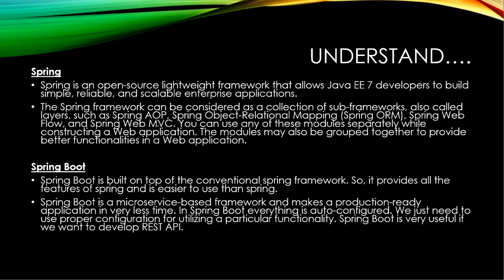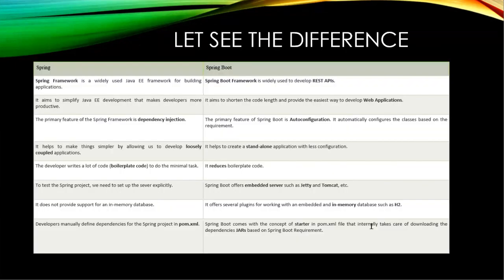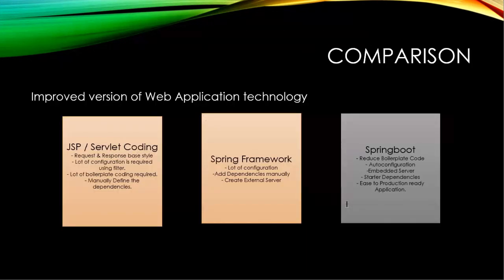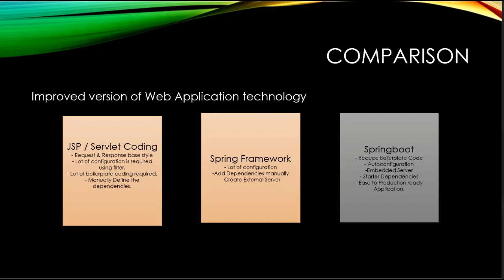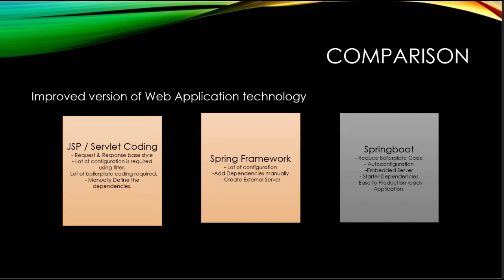Understanding of Spring Vs Springboot difference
This session will cover the difference between Spring and Sprinboot